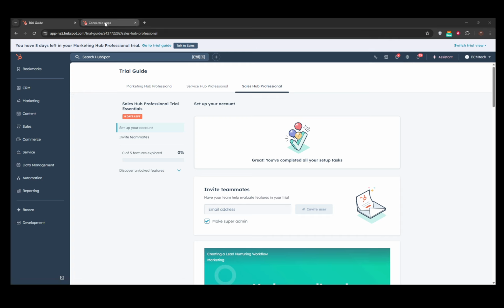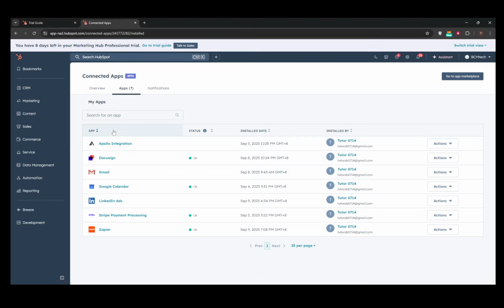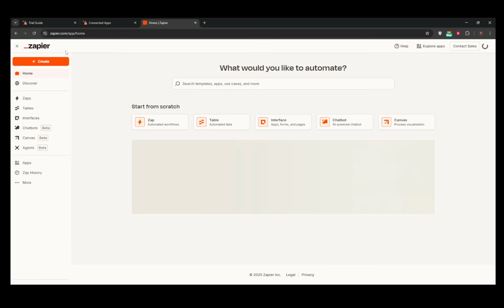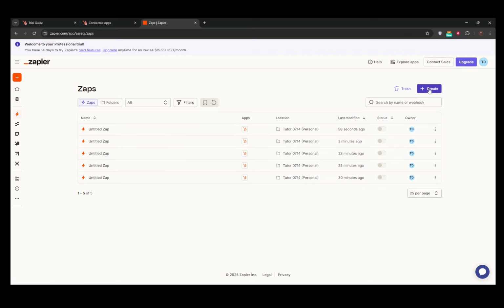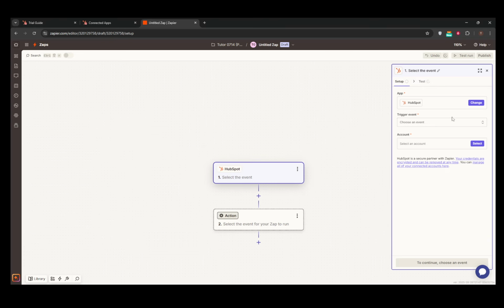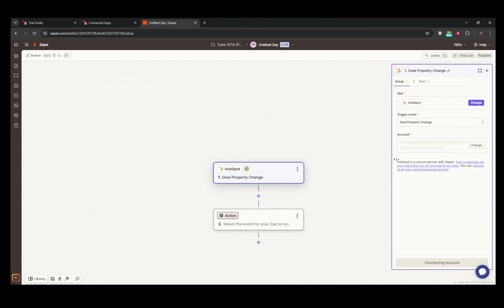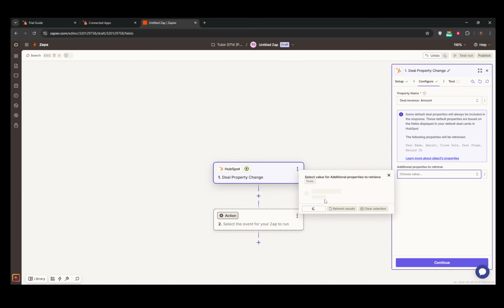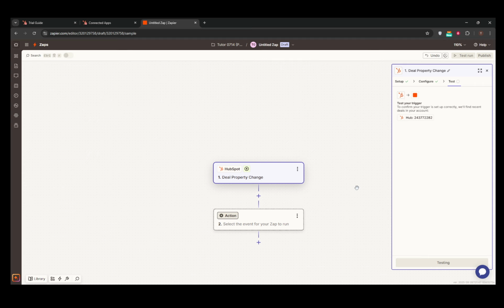How to Trigger Emails in HubSpot Starter Using Zapier and Gmail | HubSpot CRM Tutorial 2025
In today’s video we are covering: how to trigger emails in HubSpot Starter using Zapier and Gmail, HubSpot CRM tutorial, HubSpot 2025 guide, how to integrate HubSpot Starter with Zapier, how to connect Gmail to HubSpot workflows, HubSpot automation tips for Starter plan users, how to send automated emails with Gmail via HubSpot and Zapier, HubSpot contact management with external triggers, HubSpot beginner walkthrough, how to create Zaps for HubSpot email triggers, HubSpot sales engagement tips, HubSpot marketing automation best practices, how to improve efficiency in HubSpot Starter with Zapier, HubSpot reporting on triggered emails, troubleshooting HubSpot–Zapier–Gmail connections, and HubSpot step-by-step trigger tutorial.